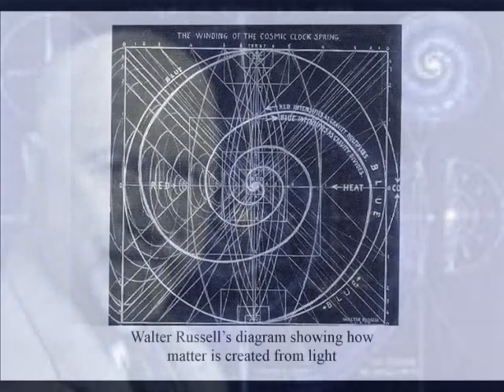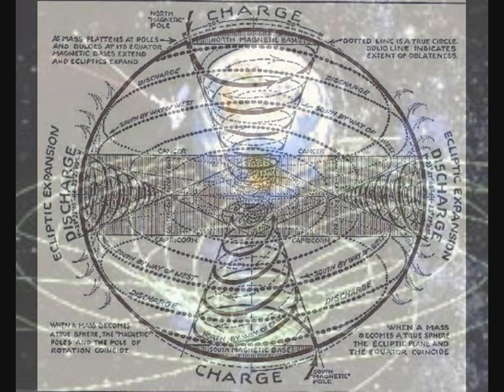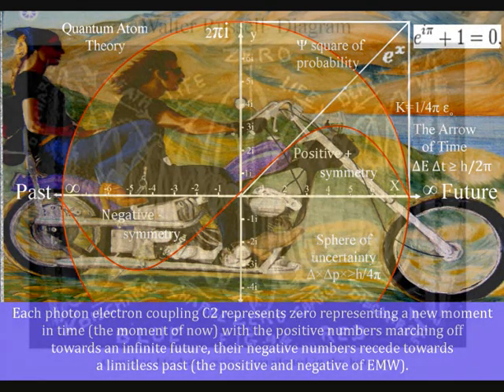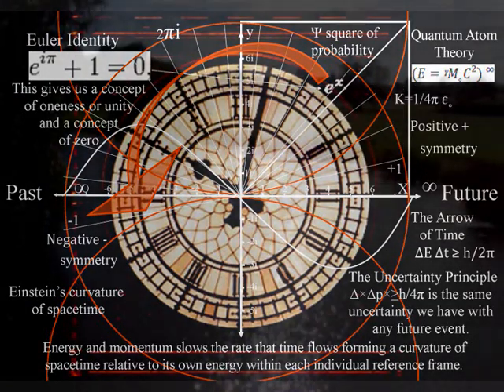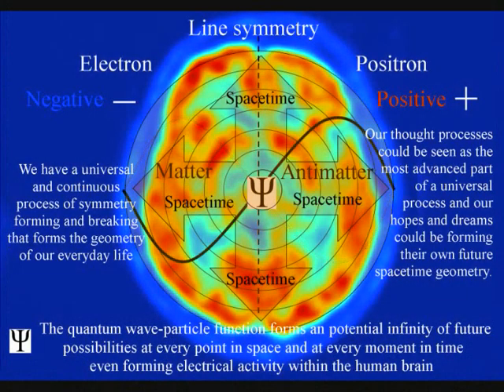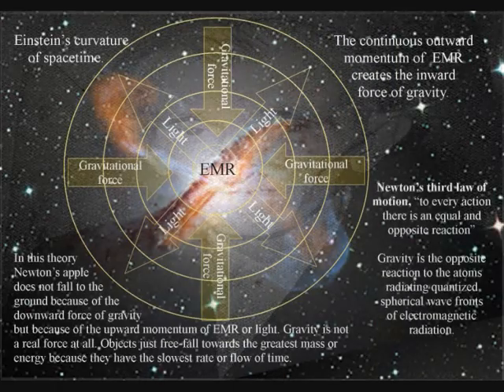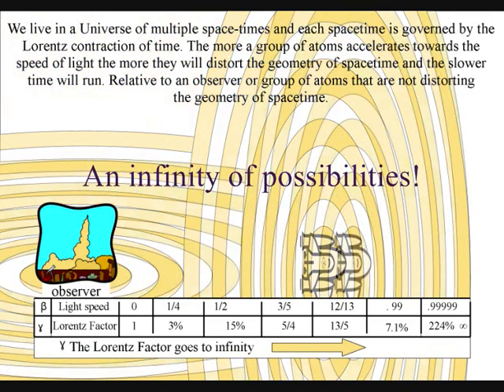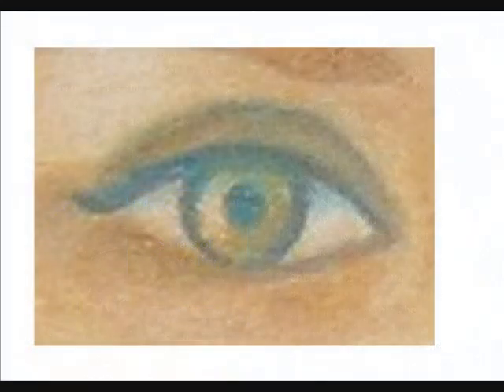A compliment to Walter Russell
Walter Russell theories on the Universe are very beautiful his ideas and diagrams represent an alternative to main stream physics. His idea that we should think of matter as motion with what he calls retarded time which lengthens its periods in the ratio in which matter appears is very profound and similar to the time dilation of Einstein's Relativity. Could both men be trying to explain the same dynamic process but using different words explaining it in a different way? Walter Russell vision of a Cosmos based upon twin opposing electro-magnetic vortices is a very elegant theory. But could Walter Russell electro-magnetic vortices be the same space-time vortex that NASA Gravity Probe B found around the Earth? Main stream Physics has used NASA Gravity Probe B to confirm the correctness of Relativity, but they have no understanding of how this space-time vortex is formed. Relativity elegantly explains the geometry or curvature of space-time but it does not explain how gravity is formed. Only a deeper understanding of time and how it is formed could answer this question!